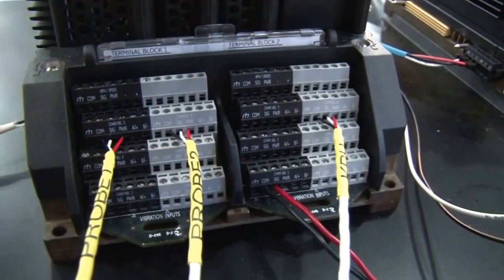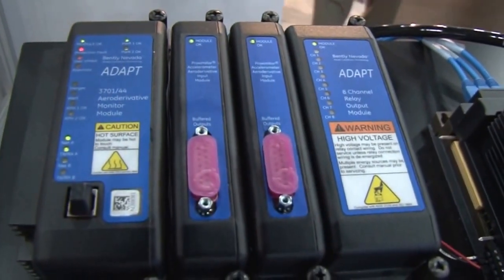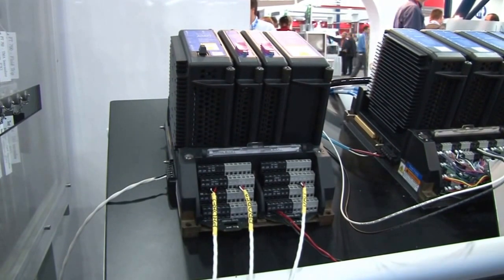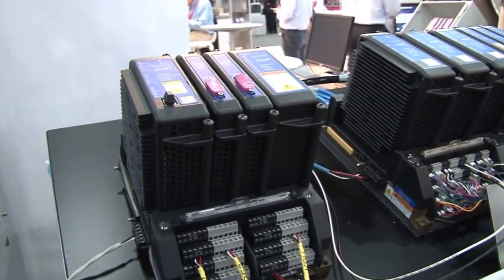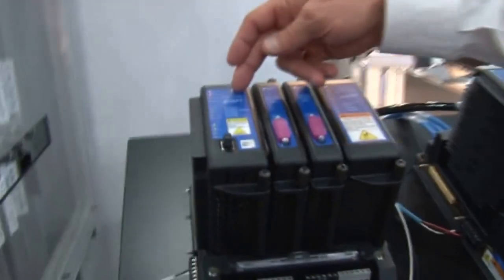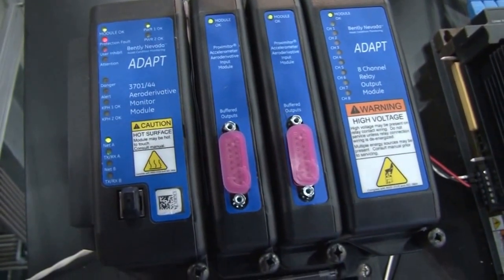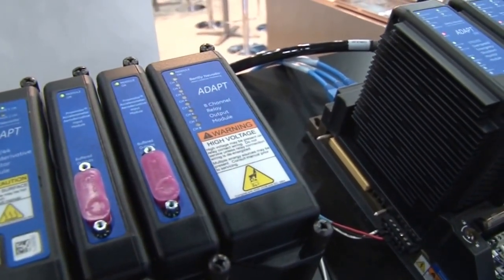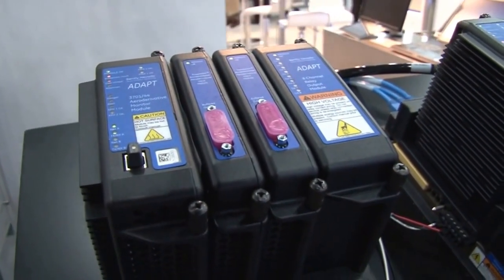Introduction to the ADAPT 3701/44 Monitor at Turbomachinery Sympsoium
GE Measurement & Control, Bently Nevada Product Manager Don Marshall introducing the ADAPT 3701/44 monitor for Aeroderivitive gas turbine monitoring.